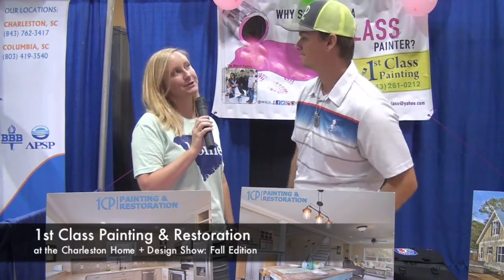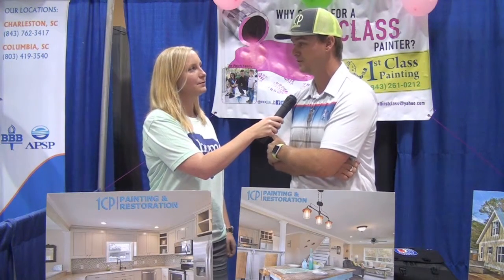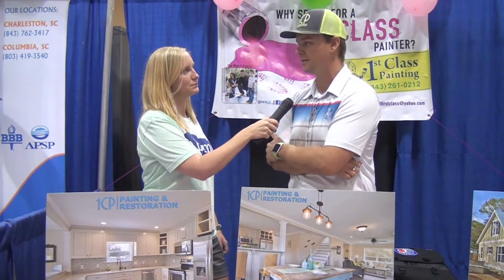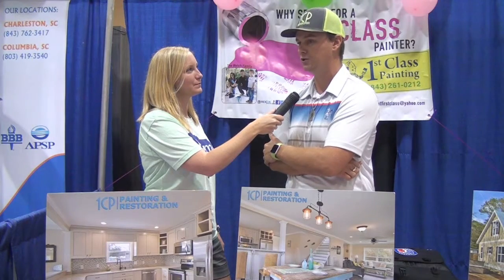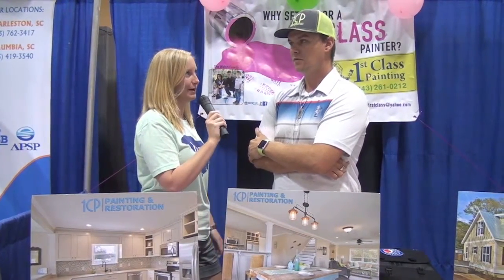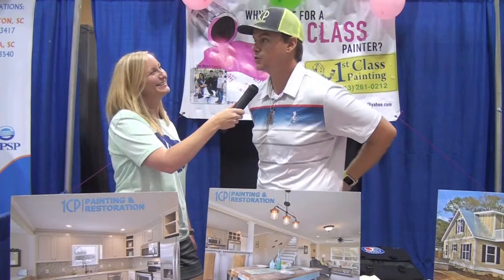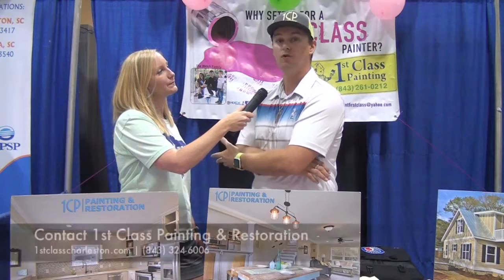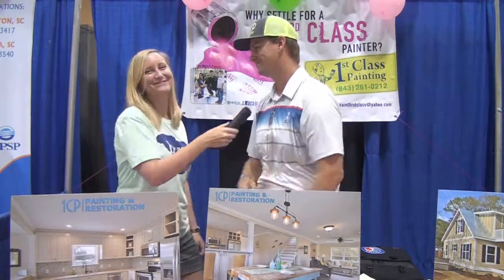1st Class Patining & Restoration at the 2015 Charleston Home + Design Show: Fall Edition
Charleston Home + Design Magazine talks with 1st Class Painting & Restoration at the Charleston Home + Design Show: Fall Edition, August 2015.